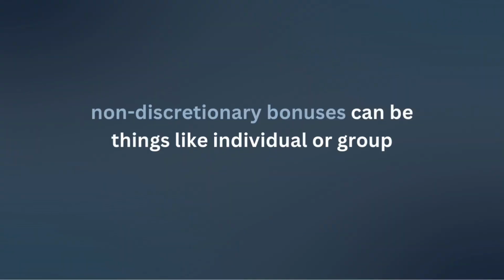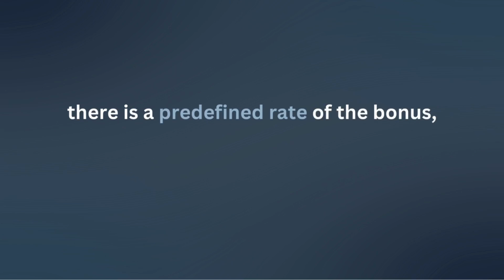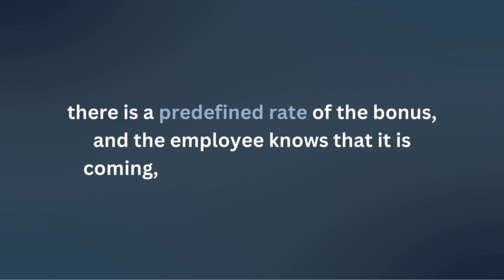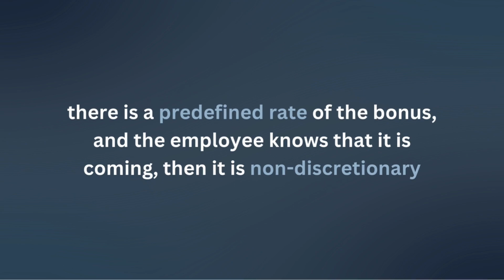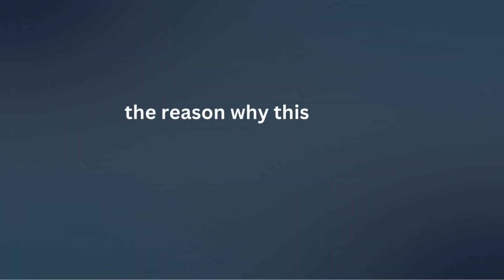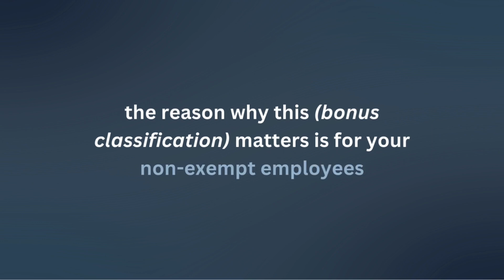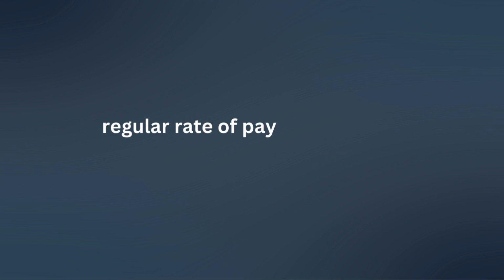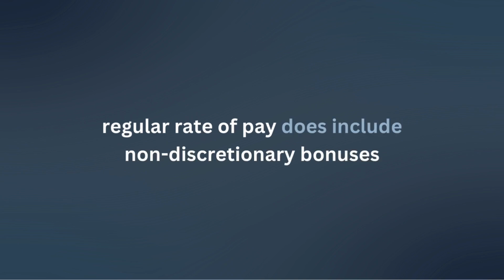Do bonuses really matter for taxes? Let's go over discretionary vs non-discretionary bonuses.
Are you curious about how bonuses affect your taxes? In this video, we break down the differences between discretionary and non-discretionary bonuses and their impact on your payroll taxes. Whether you’re an employee trying to understand your paycheck, or an employer navigating complex tax rules, this video should help clarify how various types of bonuses are taxed.

As always, we're here to help.

Reach out if you have any questions relating to payroll!